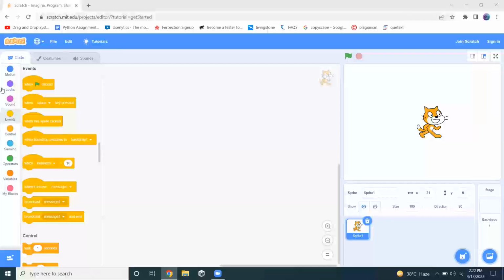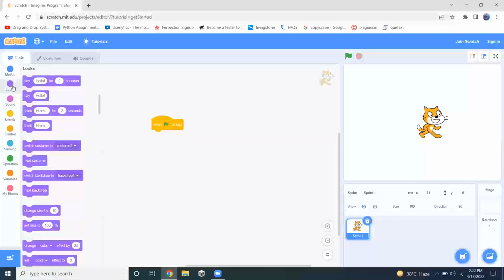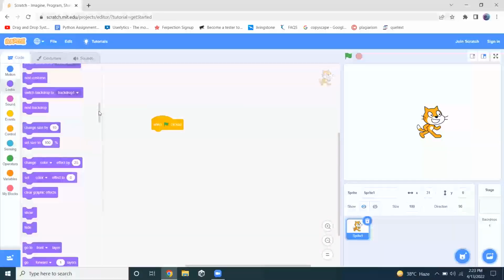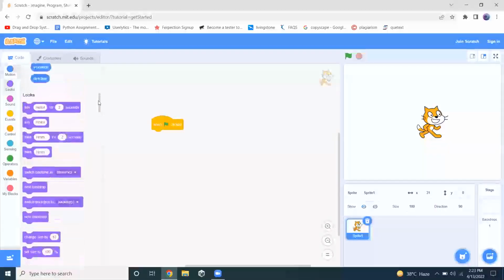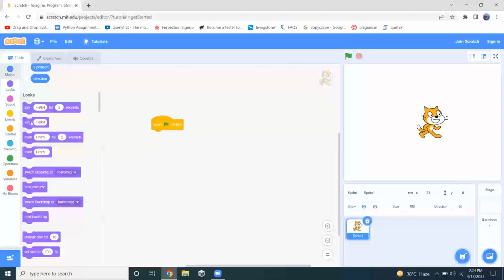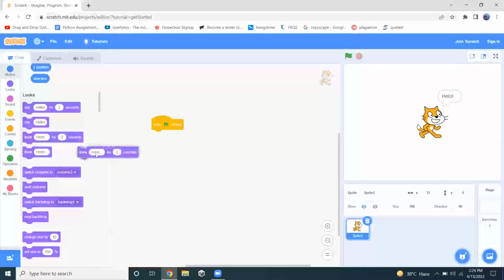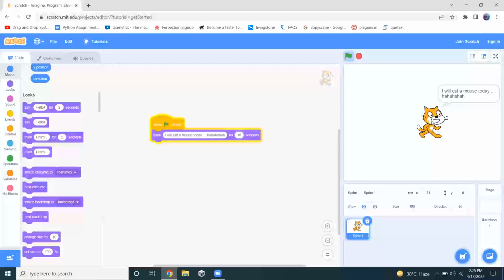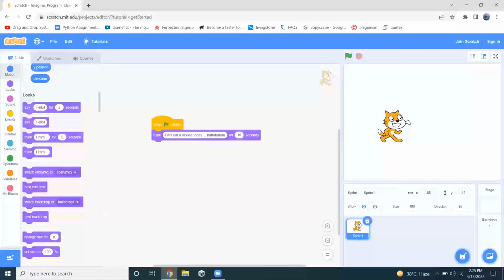How to make your sprite say and think something in scratch | Tutorial # 9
In Scratch programming we can make our sprites say something or think something. In this video we will learn to say or think something in scratch.